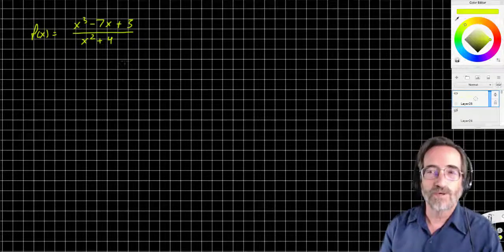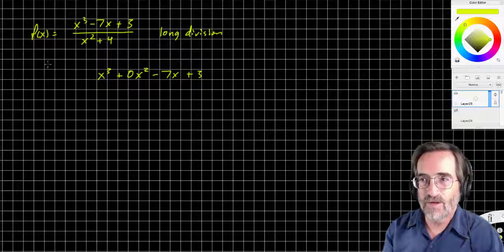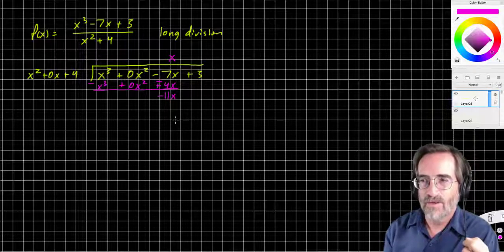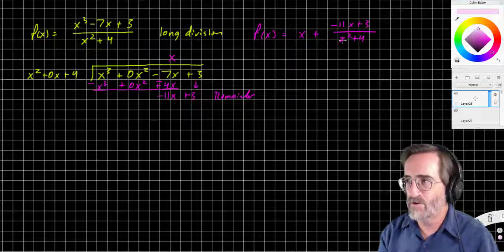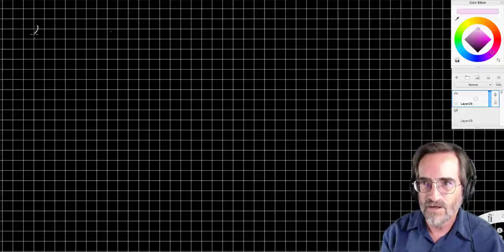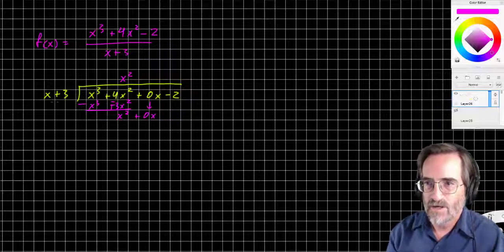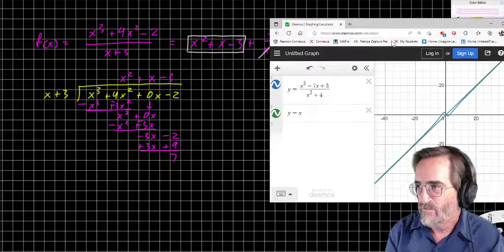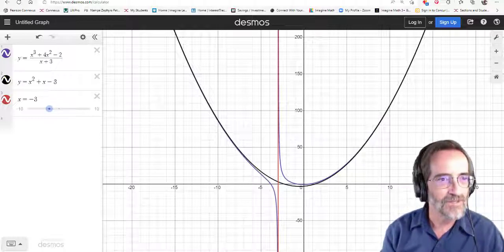AP Calculus AB A Unit 3 Lesson 3 End Behavior